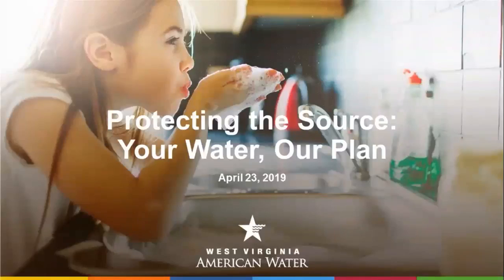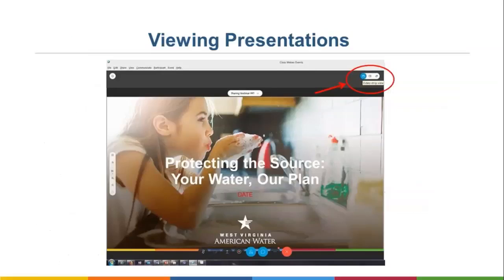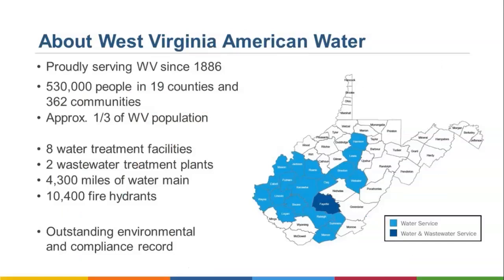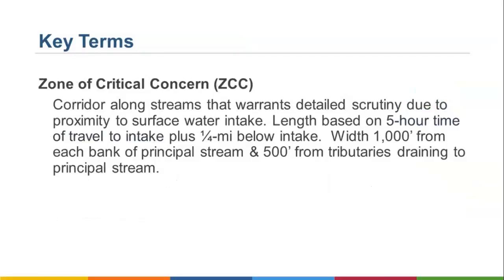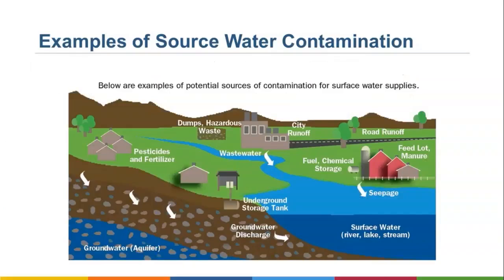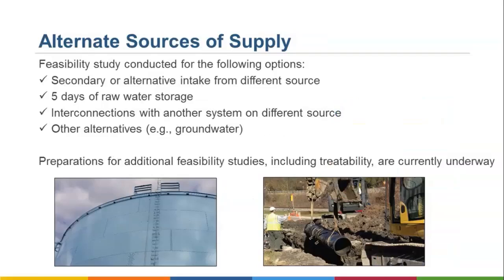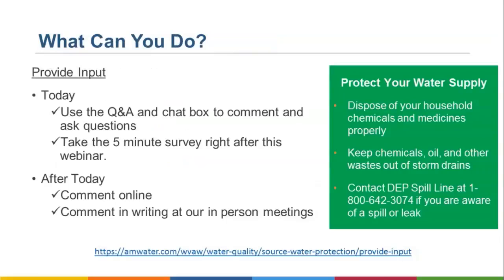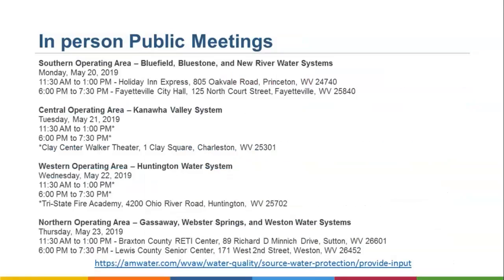Protecting the Source Your Water, Our Plan April 23 12pm